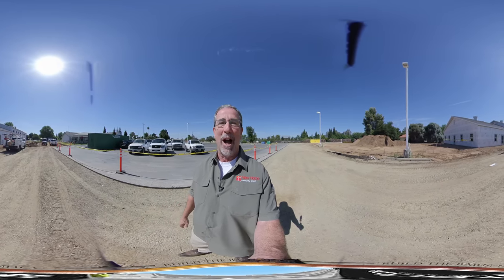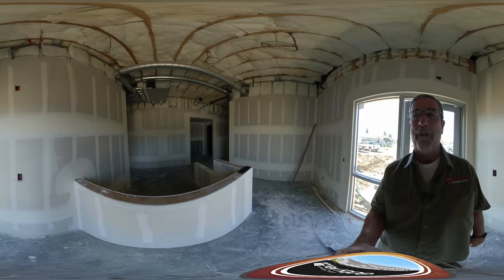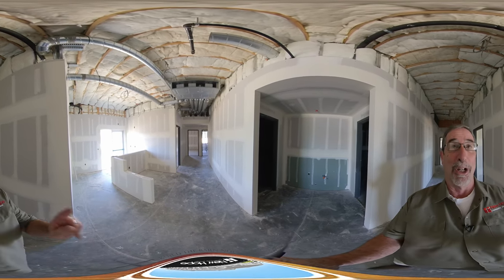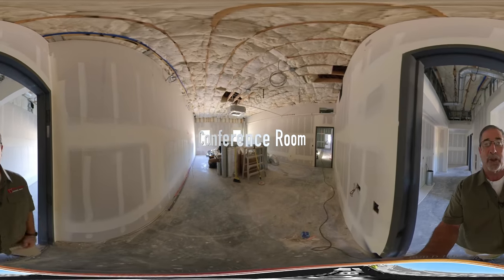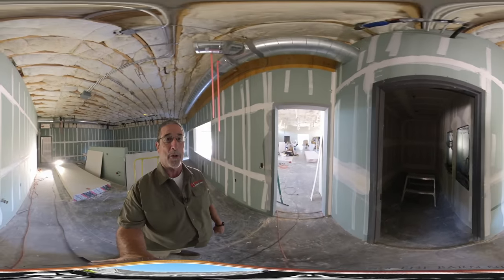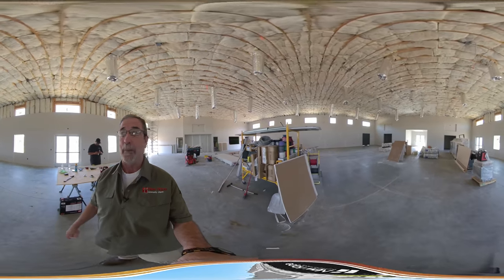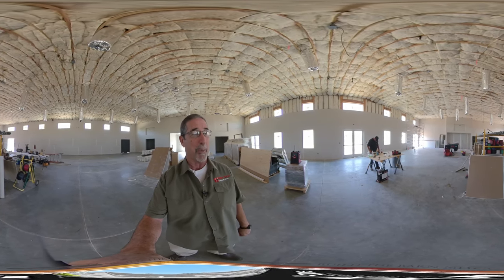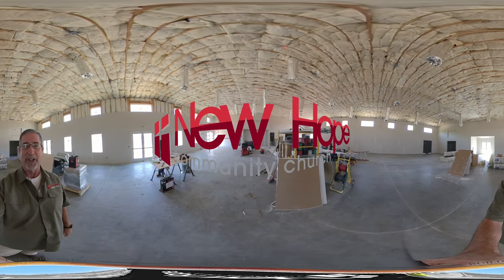The Barn Update in 360, June 2020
The building of The Barn continues and we are still on track for a November opening. Our next phase of fundraising is now being rolled out.

We are offering the opportunity to purchase a memorial brick to commemorate or celebrate the life of a loved one or a family!

These will be offered in two sizes 8" by 4" and 8" by 8" and some clip art is available to add at a small extra cost. Artwork for each branch of the military is part of the selection of the art available. The bricks will be in an area around the new Barn building so they will be visible to anyone who visits. The cost of the bricks are $250 for a 8" by 4” and $350 for a 8” by 8” (the artwork is an extra $10 per brick).

Ordering will be done directly online and this opportunity will run through July 15th. Ordering is done online and payments can be made by cash, check, or credit card directly to the office.

We thank you for your continued commitment to the Barn building.